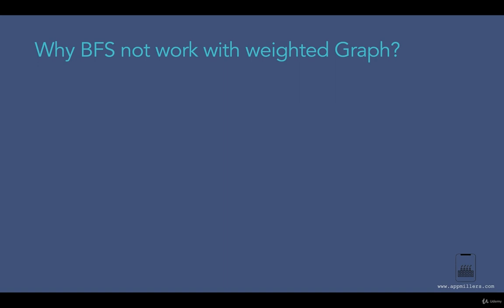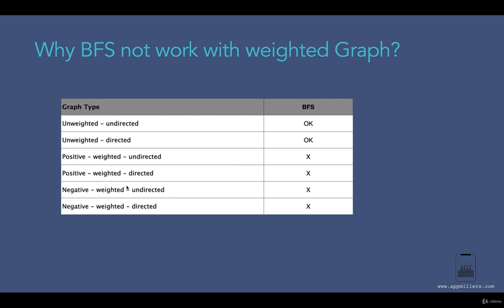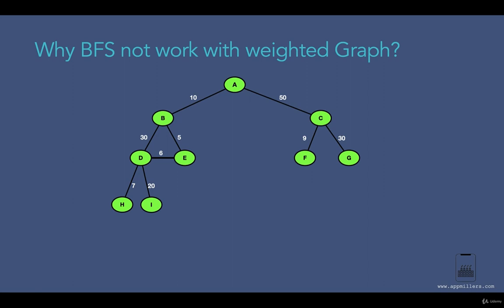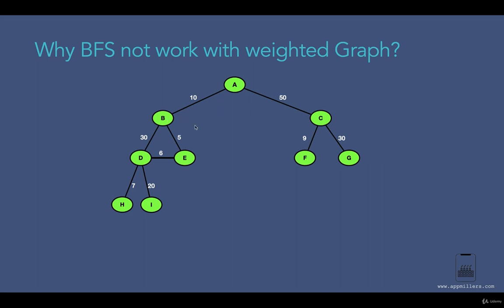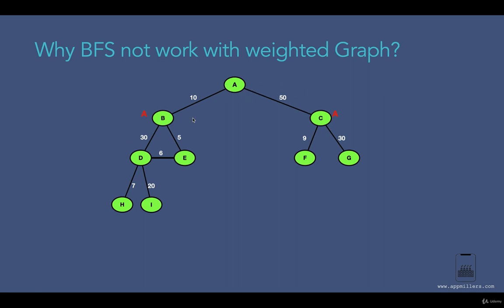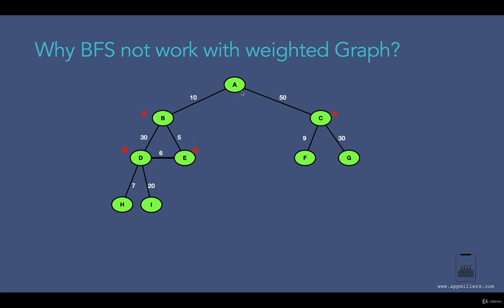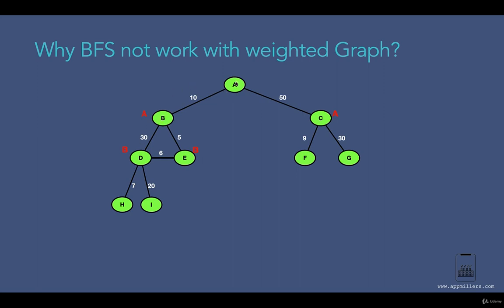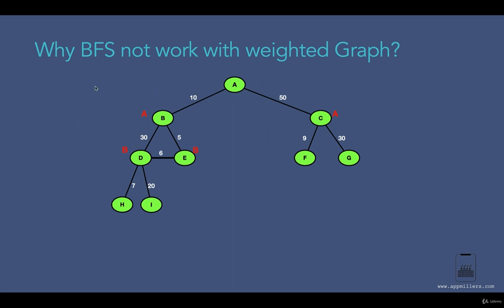006 Why does BFS not work with Weighted Graph